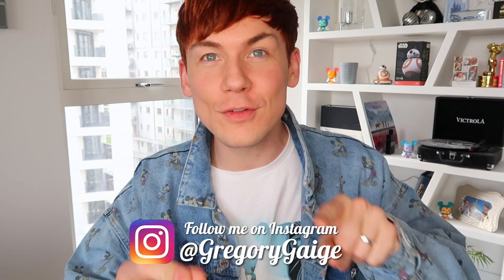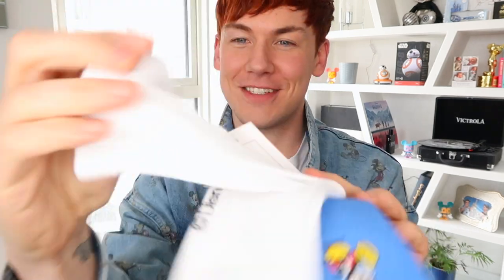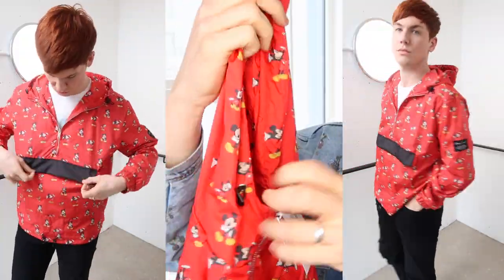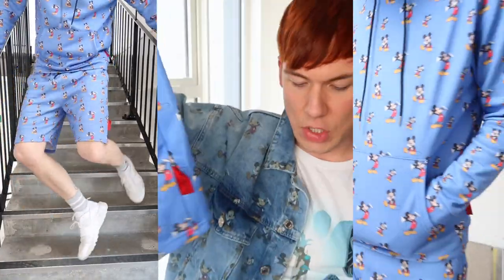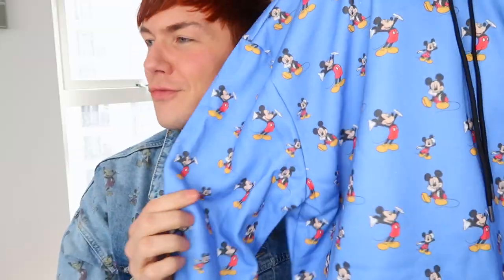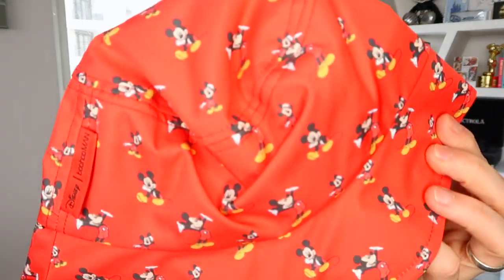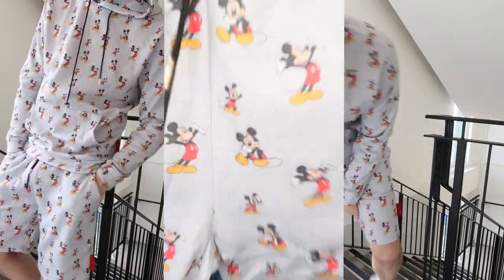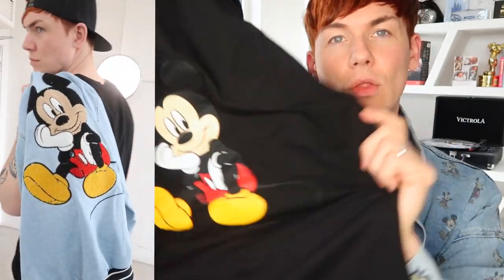Boohoo X Disney Collection | Haul | Review | Try On | Boohooman 90s Style Fashion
Boohooman released their first collection in collaboration with Disney. Taking inspiration from 90s fashion, the collection includes tank tops, tshirts, printed denims, jackets, tracksuits, swim shorts & accessories.

While the collection does have some really great pieces, it's not completely without fault as you'll see in this brutally honest review. Join me as I try on the main pieces from the collection and discuss the good, and the not so good aspects!

Follow my other socials too!